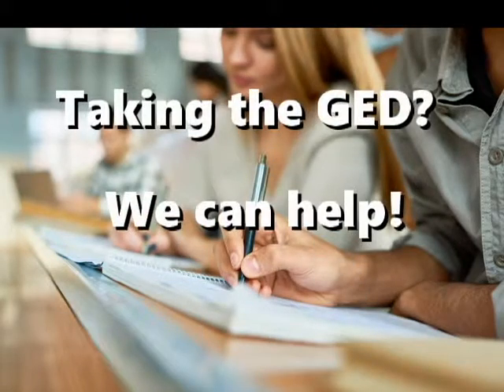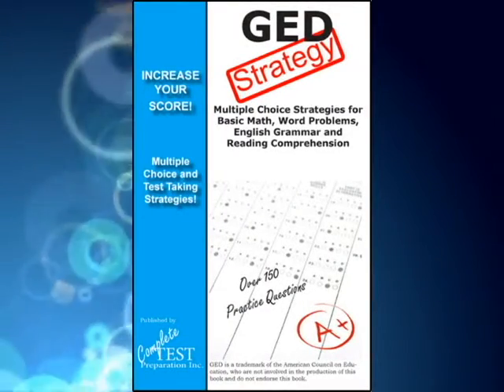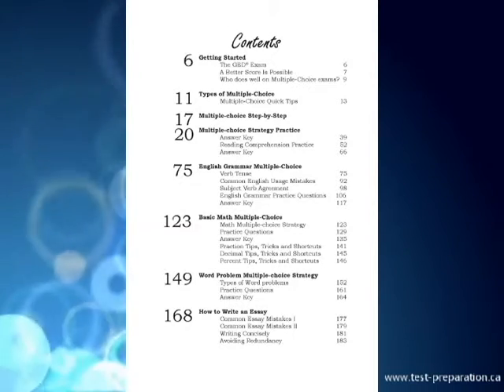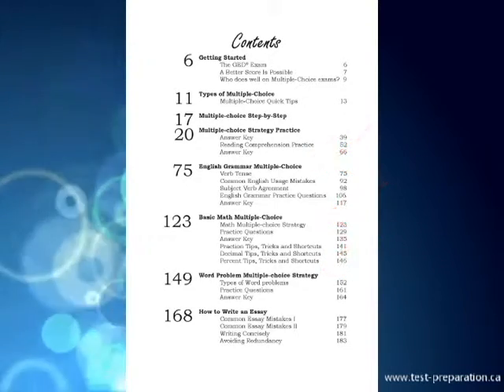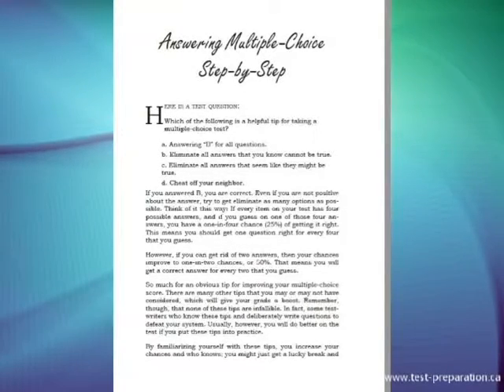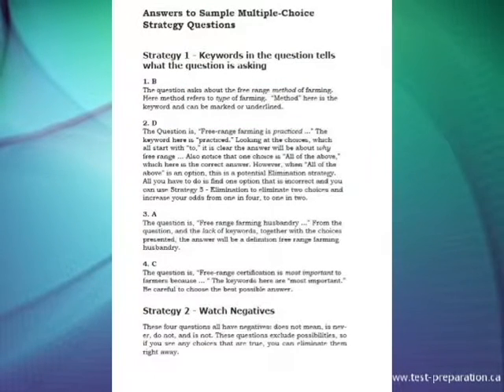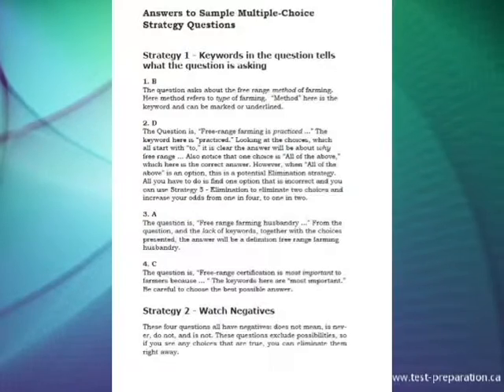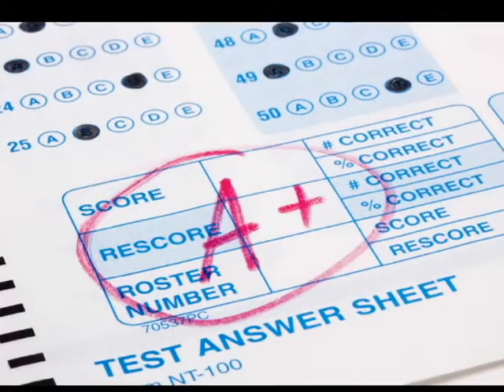GED Test Strategy Book Trailer